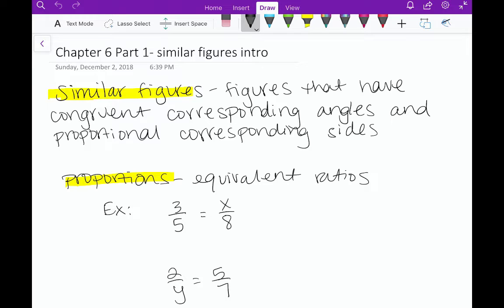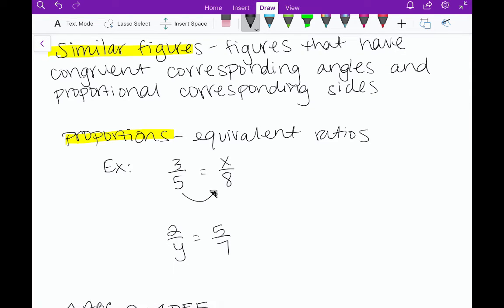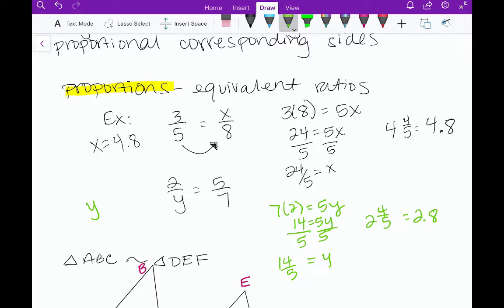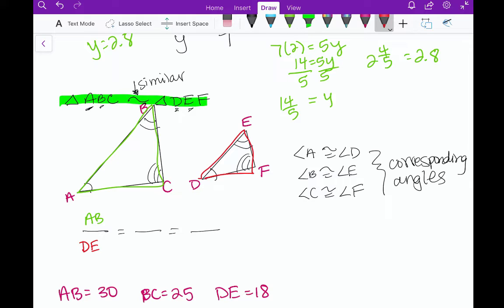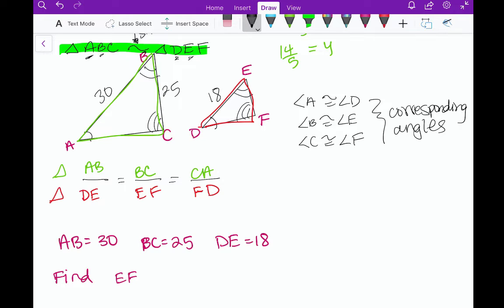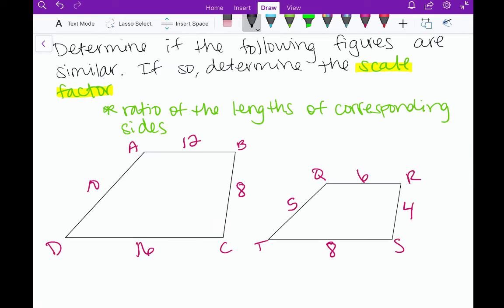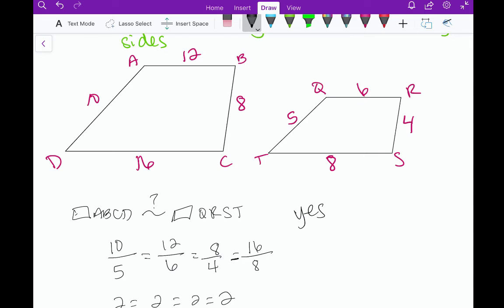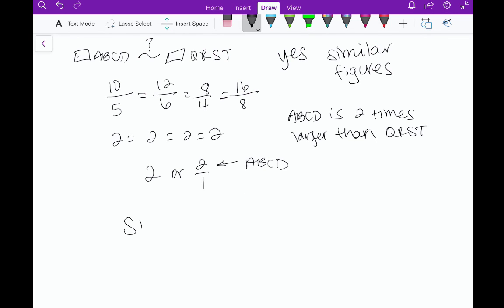Geo Ch 6 part 1 - Similar figures intro